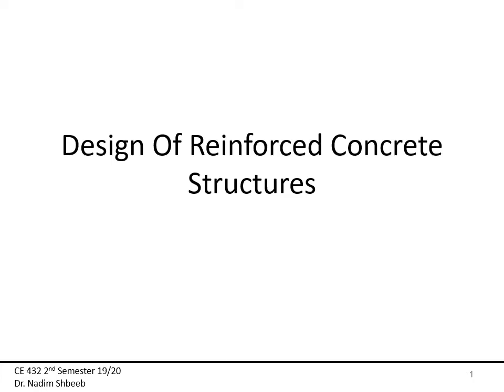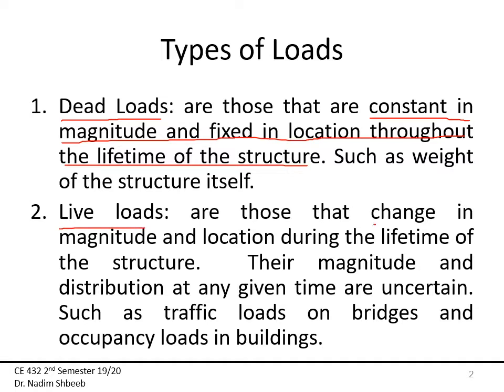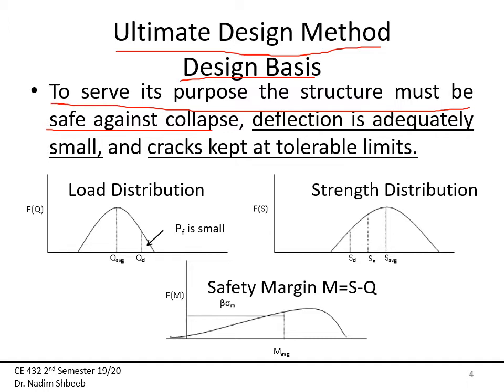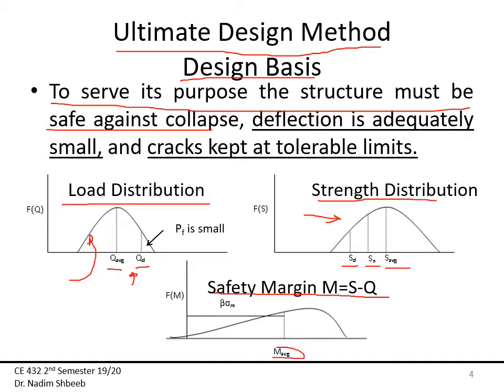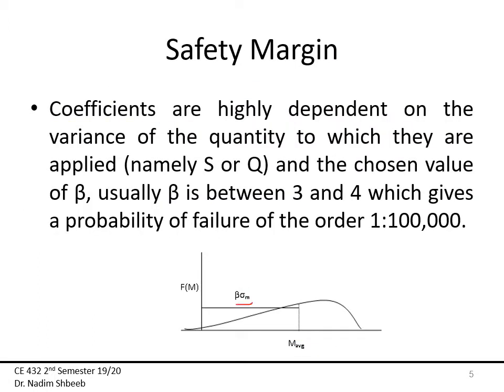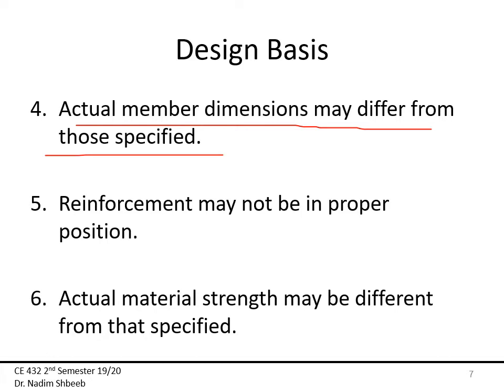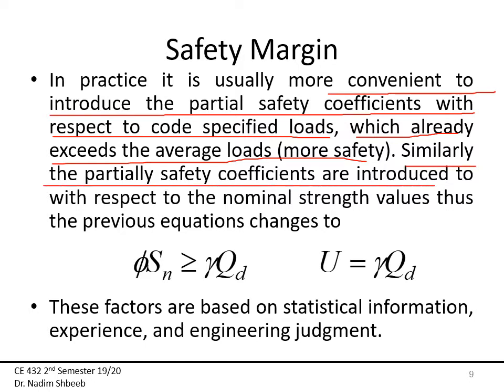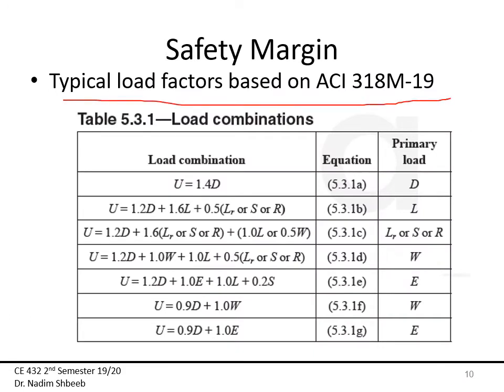1 Flexure Part 1 2019 2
Design Of Reinforced Concrete Structures: Ultimate design method Introduction according to the ACI 318M-19